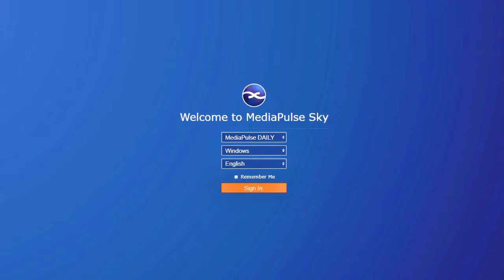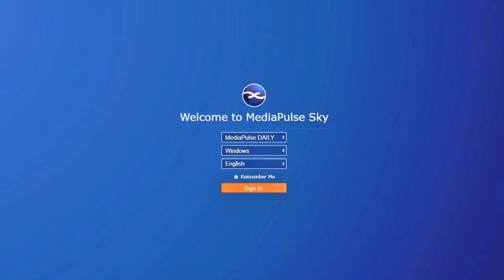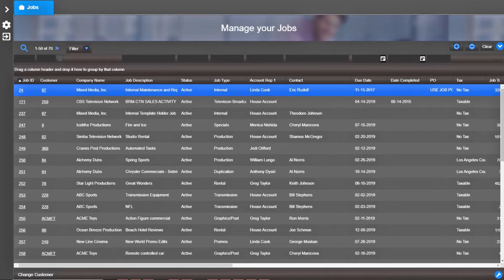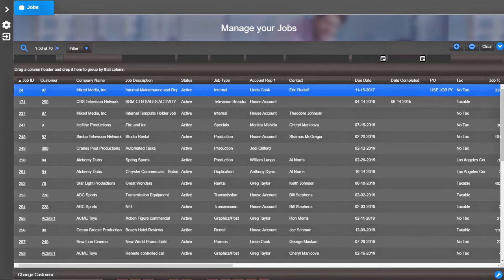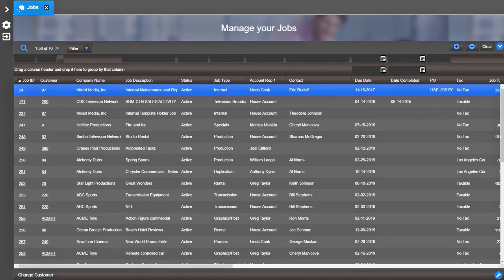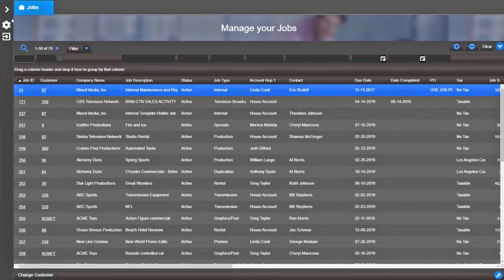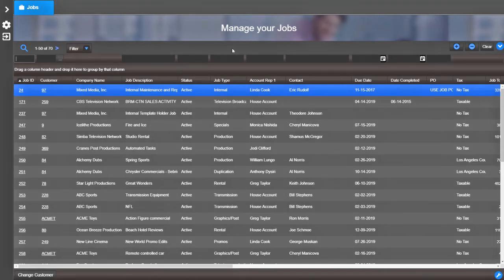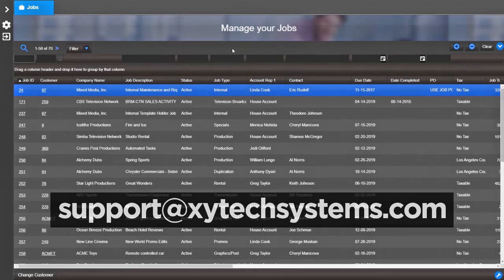Add a Favorite to your MediaPulse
Watch this short video to learn how to add a favorite to your MediaPulse.

Favorites are where users can easily add applications or specific data they want to access fast and frequently. Favorites can be searches, individual documents, reports, gadgets and charts.

About Xytech
For over 30 years, the world’s premiere media companies have depended on us to run their businesses, and now you can too. Complete this form and we’ll contact you to set up your product demonstration.